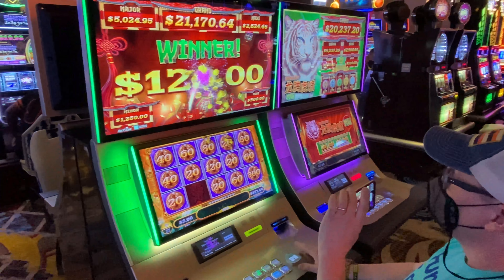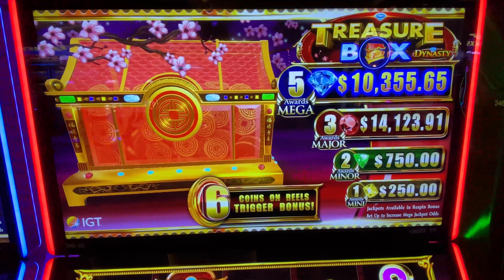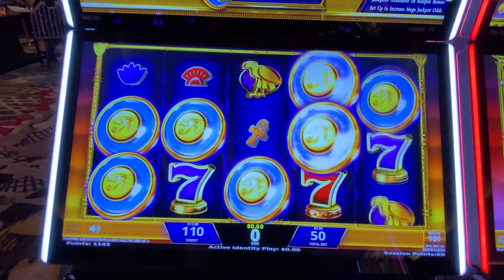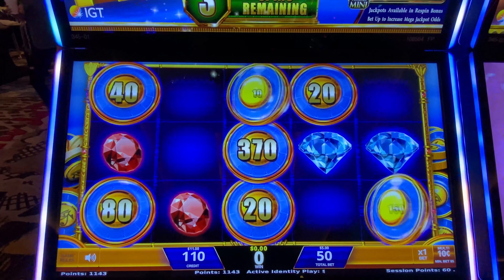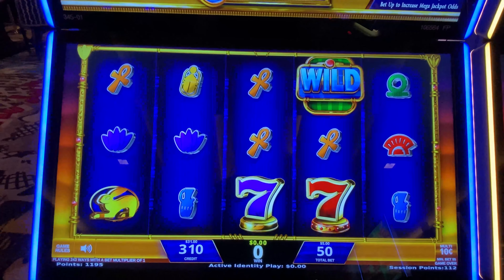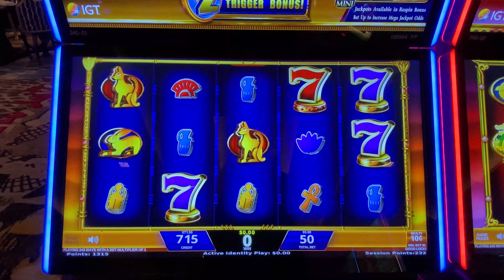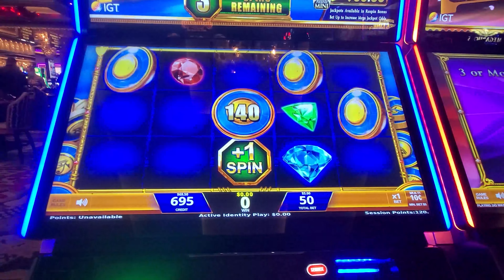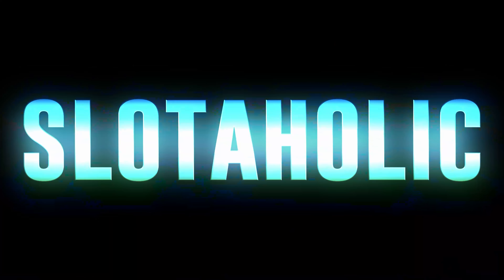I Got The Keys To The Treasure! 💎 🔑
Facebook.com/slotaholic
Instagram.com/slotaholicvideos
Twitter.com/slotaholix

Send mail or packages to:
Josh Duffy
939 Iberville St.

All visual and audio are copyrighted to Slotaholic and will not be permitted for use beyond this YouTube channel or verified Slotaholic social media accounts.